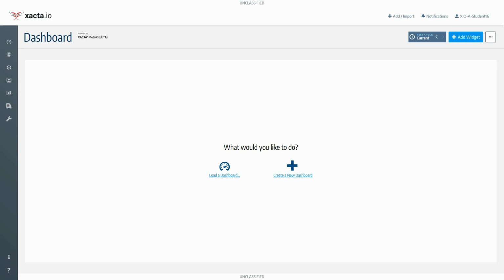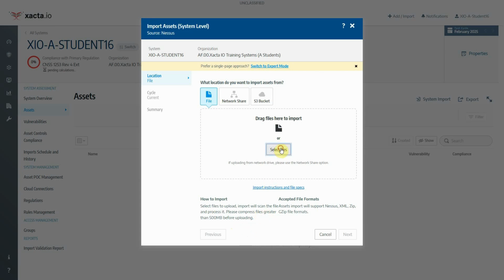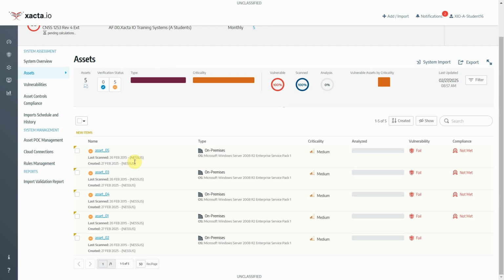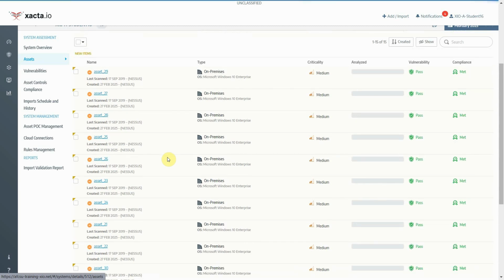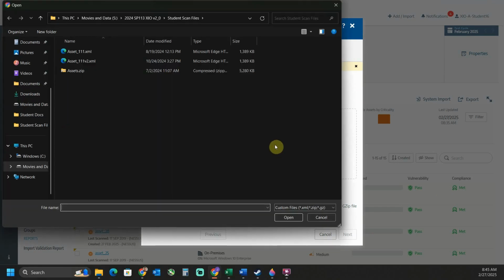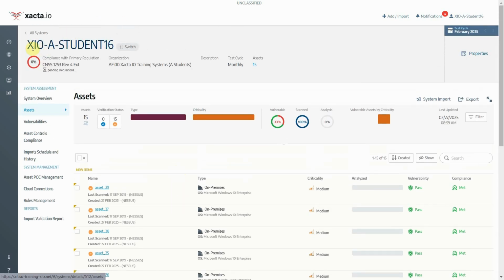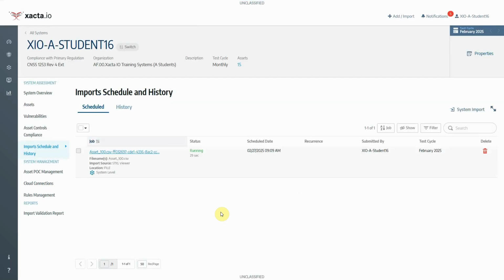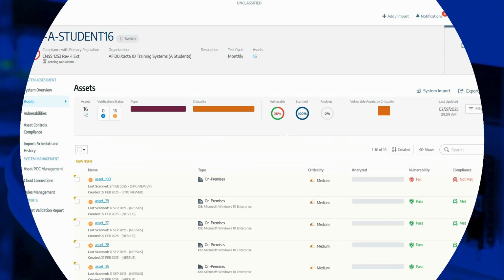Xacta.IO® Learning Series - Part 1: Importing Files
In this first part of an Xacta.IO® learning series, John Denny will show you how to upload various scan data files into the system to create equipment based assets.  Use the timestamps below to get to specific content in the video.

Timestamps:
0:00 Introduction
1:14 Importing a Nessus Scan
7:48 Importing a SCAP Compliance Checker Scan
11:07 Importing a DISA STIG Viewer File